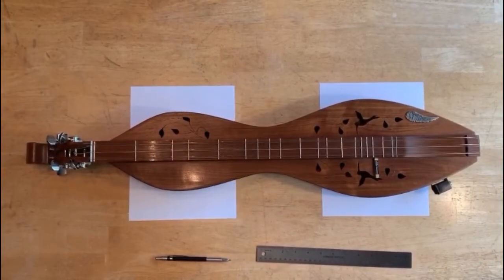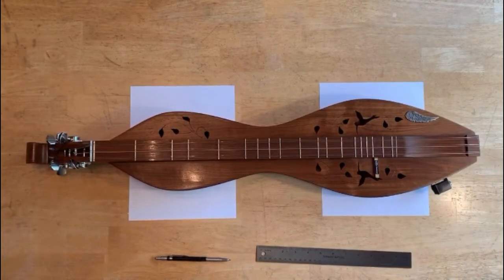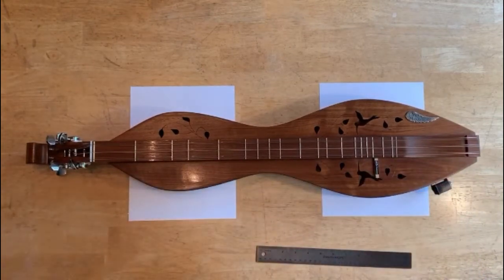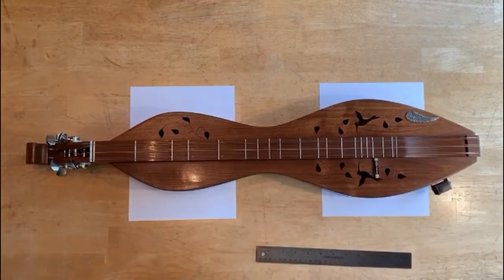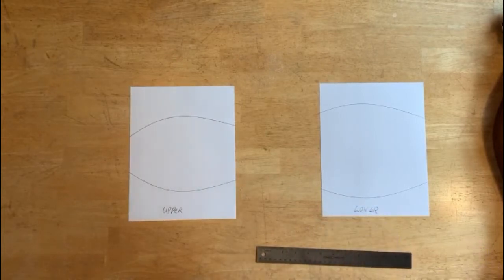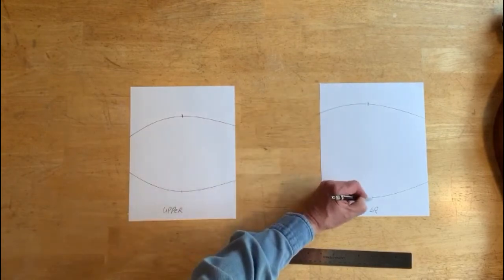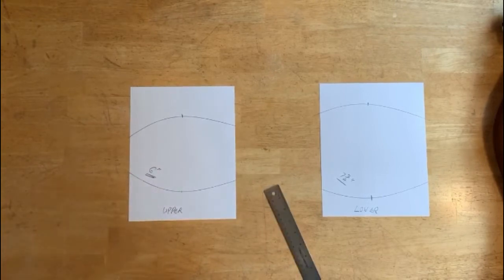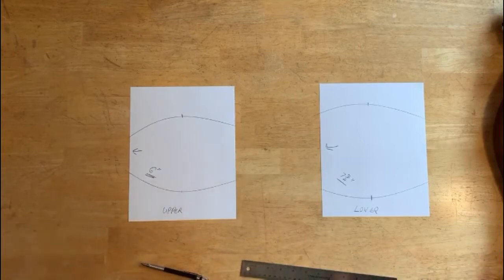How to Custom Order Tom Irving's Possum Pads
If you need to custom order my Possum Pads, I will show you exactly how easy it is in this video!